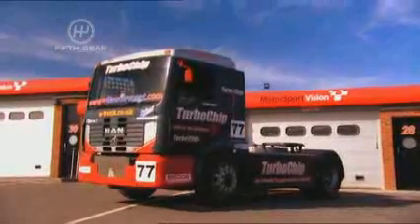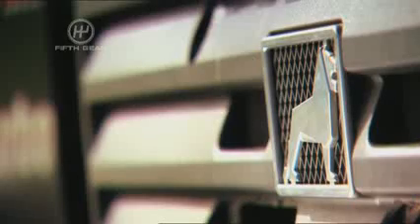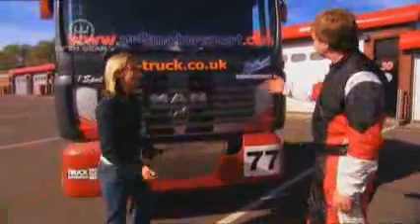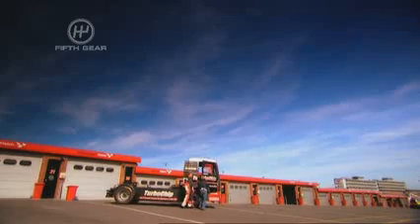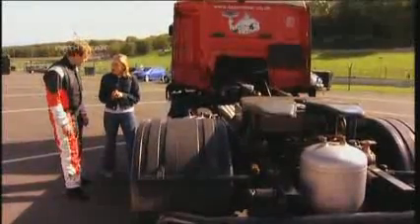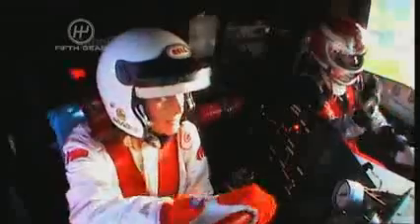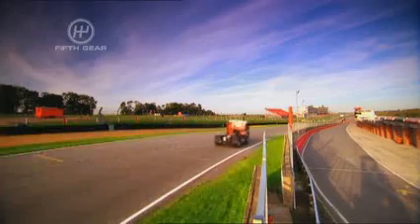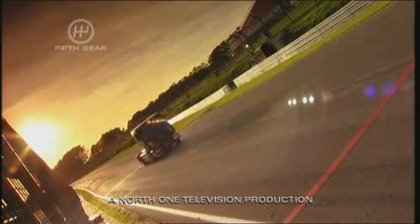Truck Racing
Vicki Butler-Henderson wanted to drive a Racing Truck. And with over 1000bhp from a 12 litre engine who can blame her?